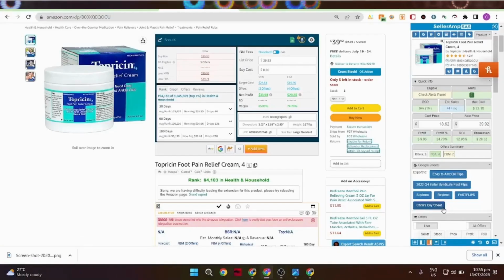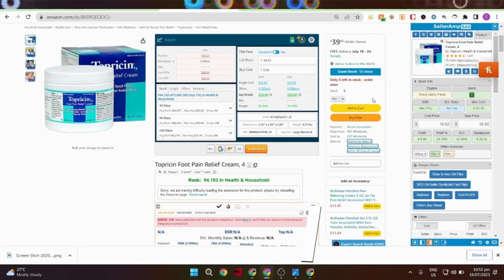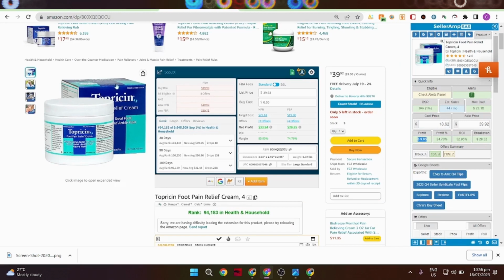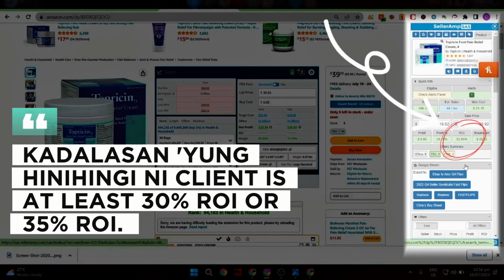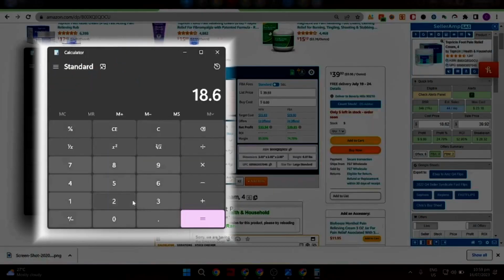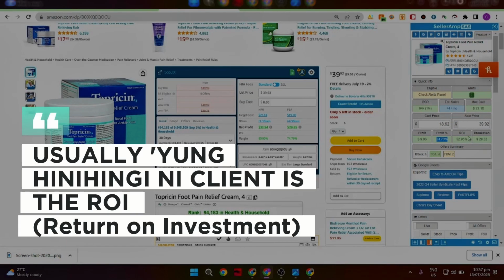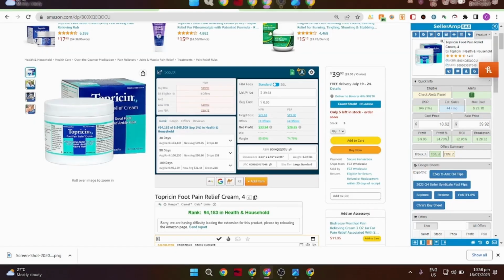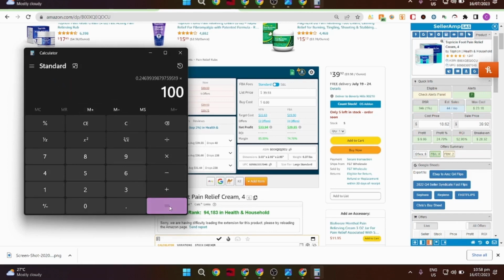Lesson 7: Understanding Profit, ROI, and Margin | Tagalog Discussion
Product Sourcing 101: Understanding Profit, ROI, and Margin | Tagalog Tutorial

Welcome to the hub soon to be deal diggers!

Are you wondering what other factors in sourcing make us submit “good” products? 🛍️ Well, understanding key metrics like profit, ROI, and profit margin matters! 💡

In this video, we break down these concepts in simple terms! 💰💹
🔍 Discover how to calculate profit: Knowing the possible profit for the product that we source helps our client gauge the financial success in their Amazon venture.

📈 Unravel the mystery of ROI (Return on Investment): Find out how to determine the profitability of our clients investments. Learn how to calculate ROI and make smart choices for our client’s  business growth.

💲 Learn the art of profit margin: Explore the percentage of profit our client could make on each product sold. Knowing the profit margin helps set competitive prices and boost their overall revenue.

🤝 Join us as we navigate through real-life examples, providing you with practical tips and tricks for successful Amazon product researching. 🌟

Don't miss out on this insightful video that will equip you with the knowledge to make well-informed decisions in finding good leads. 🎬📈📊.

Remember to like, subscribe, and hit the notification bell to stay updated on all our future videos ‘coz we hope to see you be a part of our PR community of VA’s soon! 🎬🔥 Let's master Amazon product sourcing together! 🤝💪

The Amazon Product Researchers Hub:
Simplifying the PR Process, One video at a time!